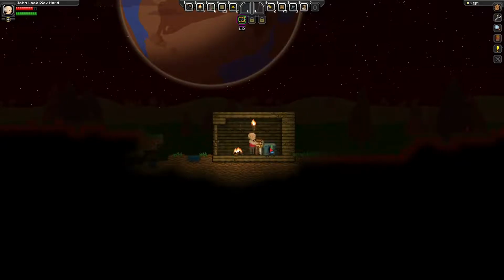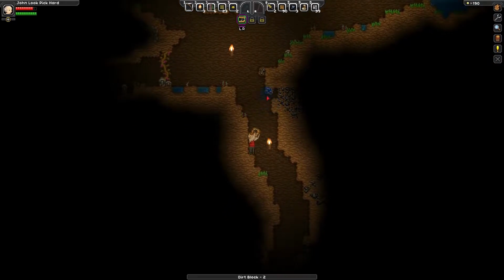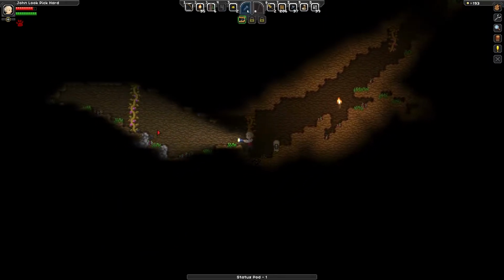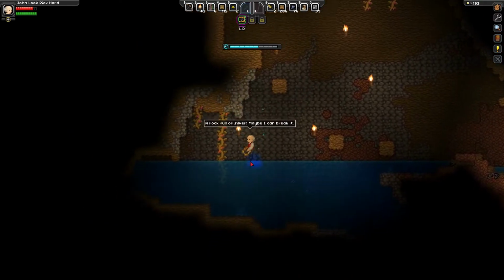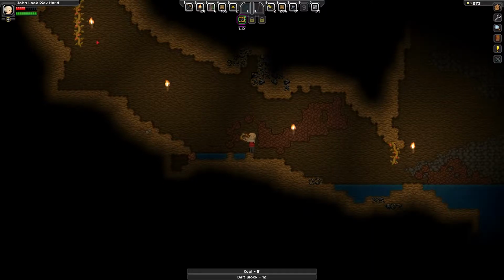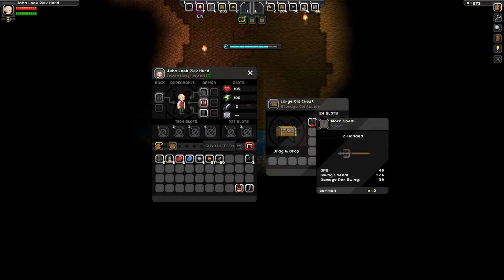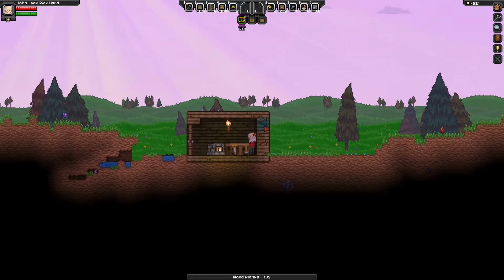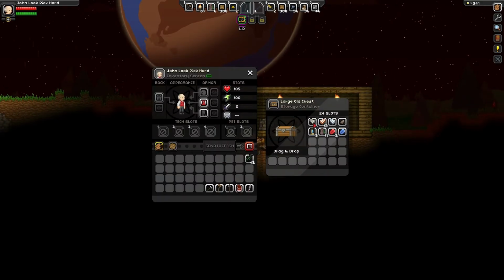Starbound - Part 2 - Ores, Ores, and More Ores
Now that stable has a whole bunch of new content, it's time we go exploring with John Look Pick Hard!